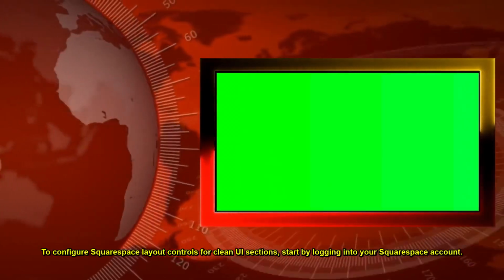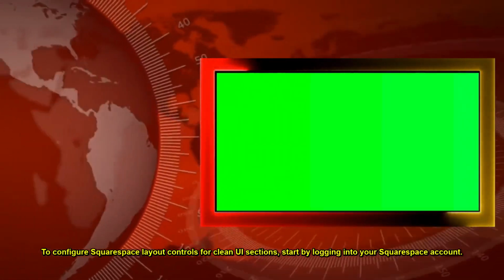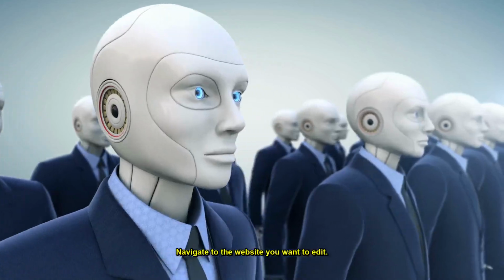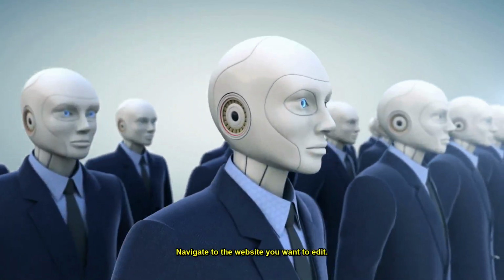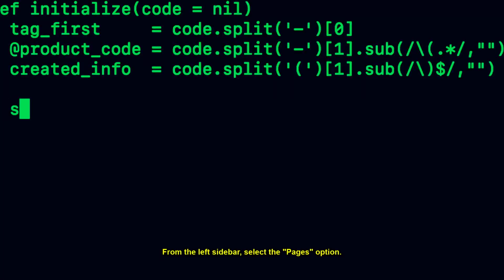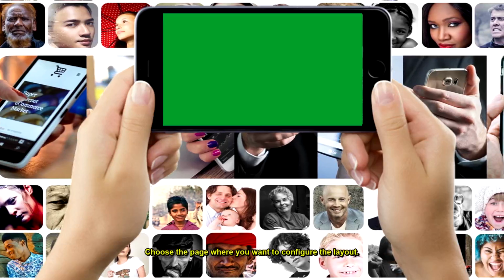How to configure Squarespace layout controls for clean UI sections - Easy Tutorial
In this easy-to-follow tutorial, we’ll guide you through the process of configuring Squarespace layout controls to create clean and visually appealing UI sections. Whether you're a beginner or looking to enhance your existing site, this step-by-step guide will help you master the art of layout design on Squarespace. Learn tips and tricks to optimize your website's aesthetic and functionality, making it attractive to your visitors.